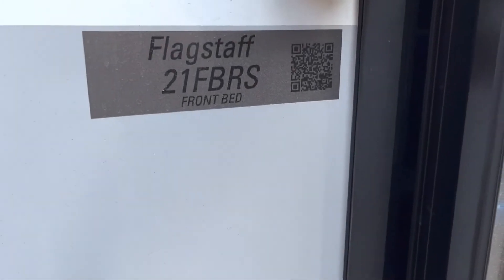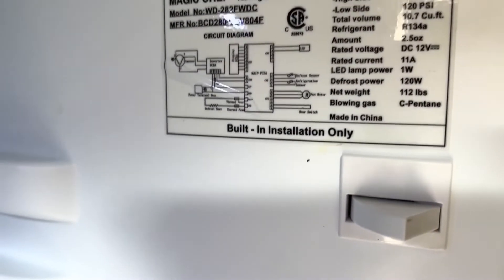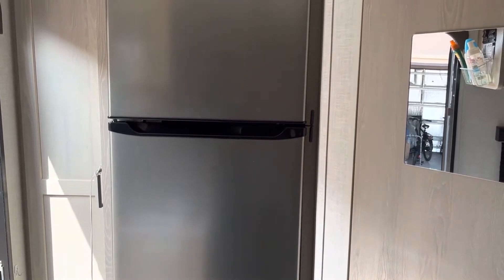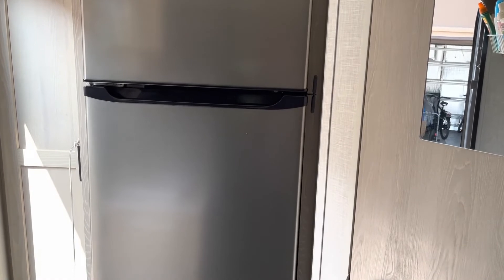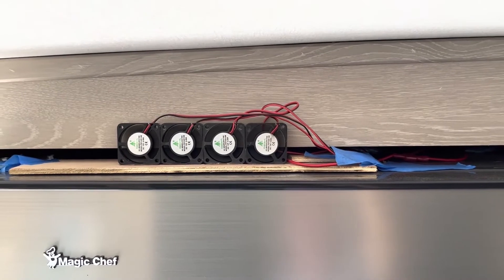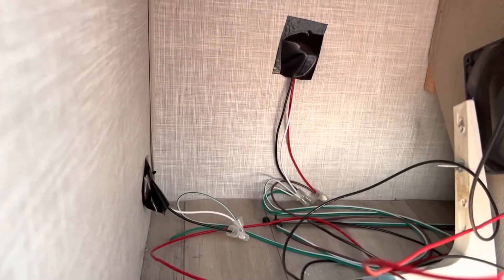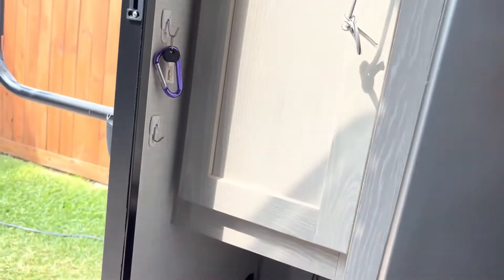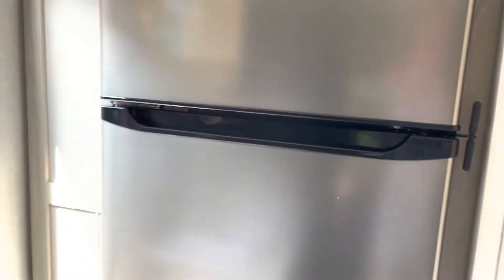Magic Chef Everchill 12v Refrigerator Cooling Problem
The refrigeration section of my 12v compressor RV refrigerator would lose cooling under heavy use or warm climate temperatures. I concluded that the back of the refrigerator was not getting enough cooling, so I added some 12v fans and the problem seemed ro get resolved.